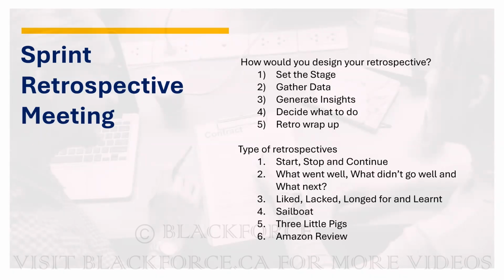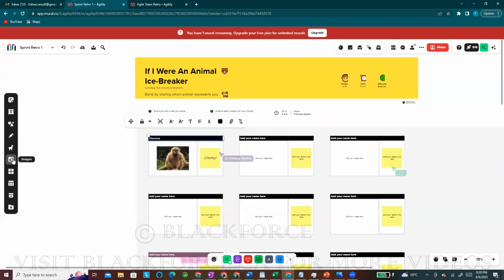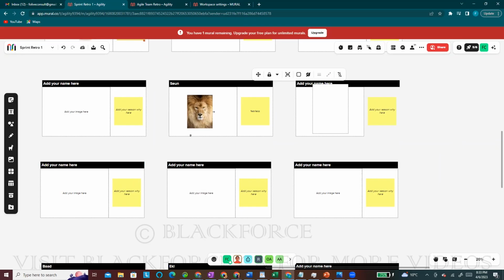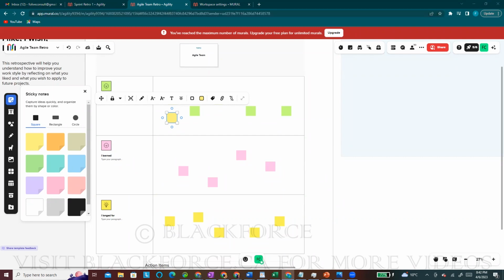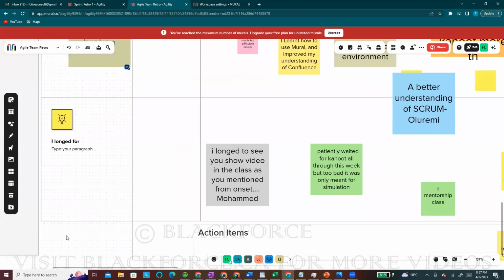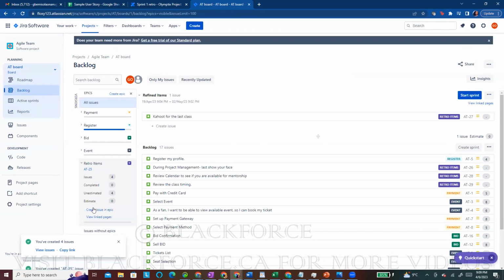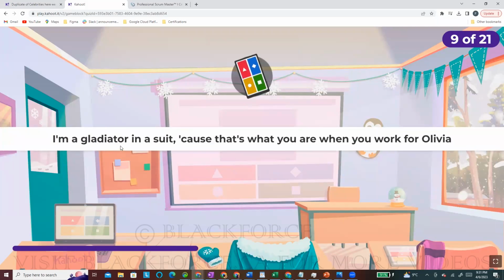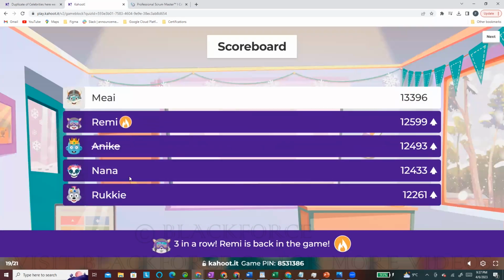Scrum Master Training Session Day 9 - Simulation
Simulation: sprint review and retrospective.

Facilitator - Olu Samuel